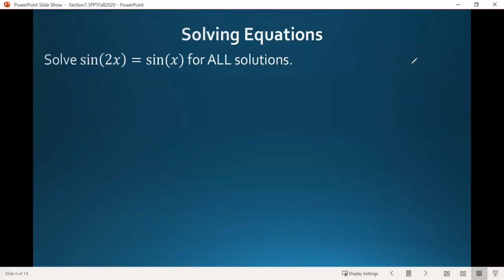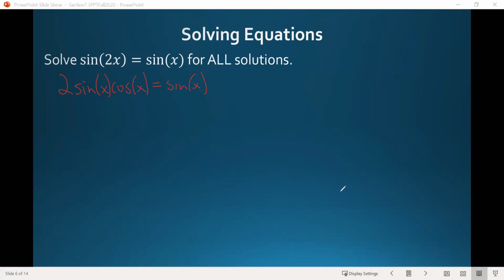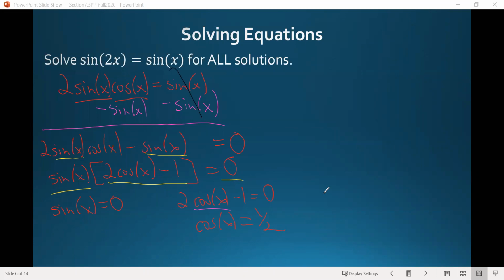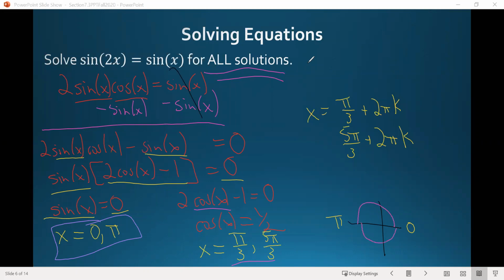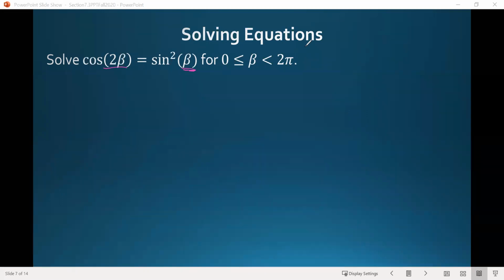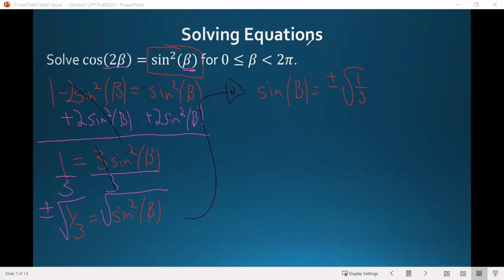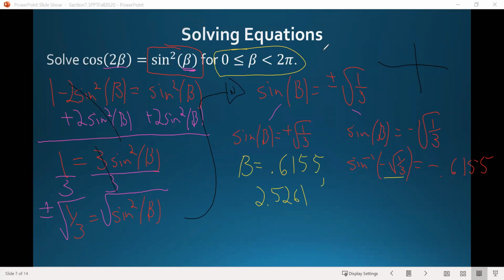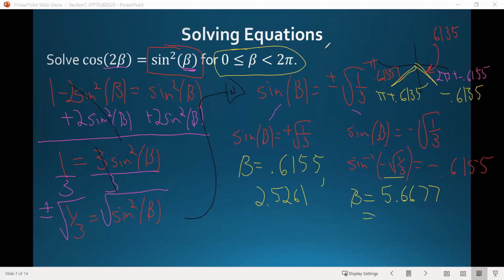PreCalc: Section 7.3 Part 2